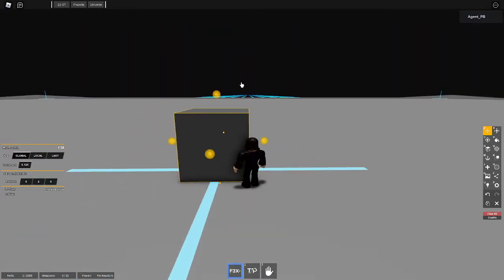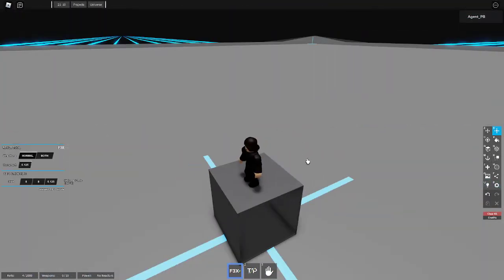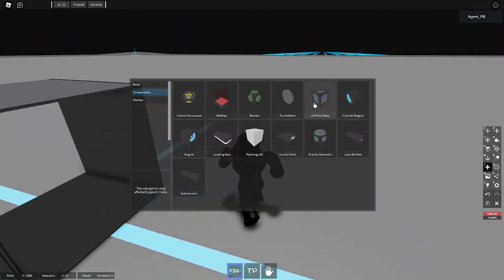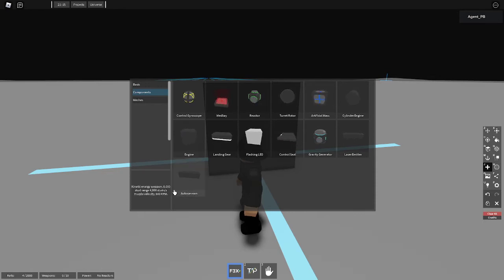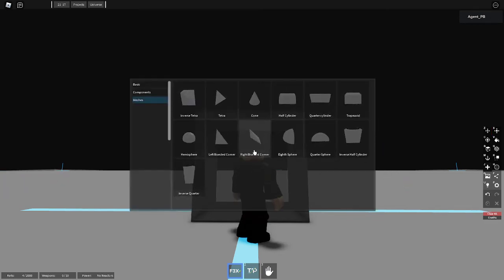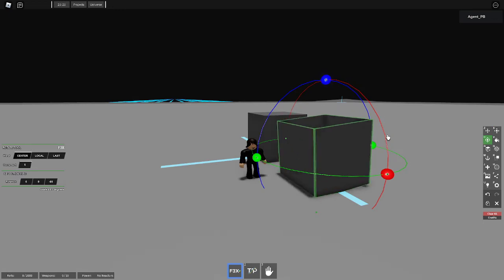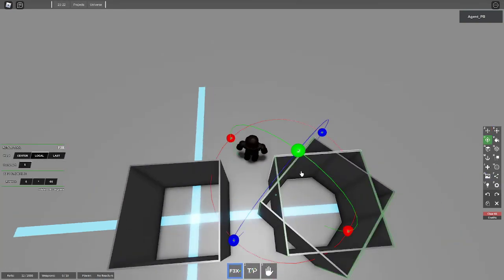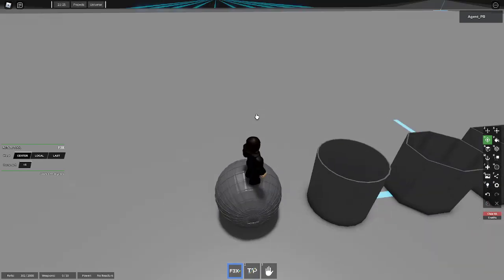How to make basic hollowed out shapes in Astrocraft